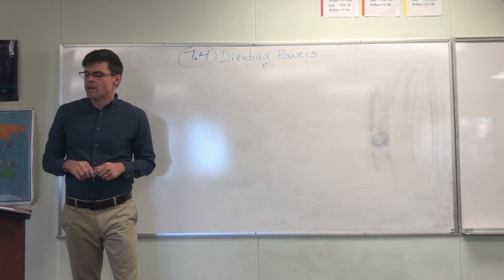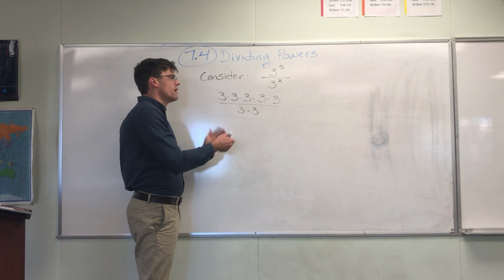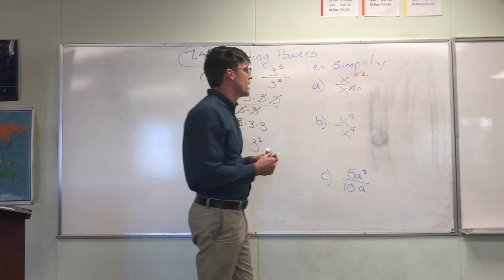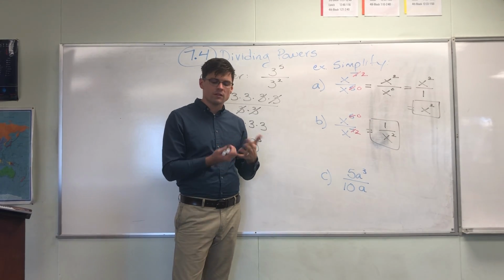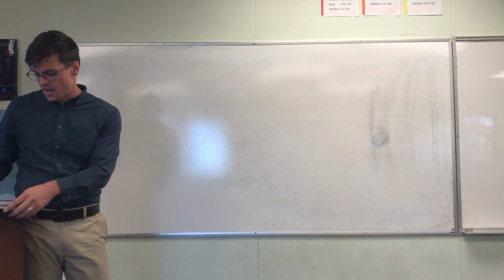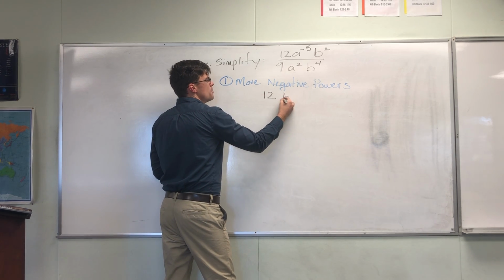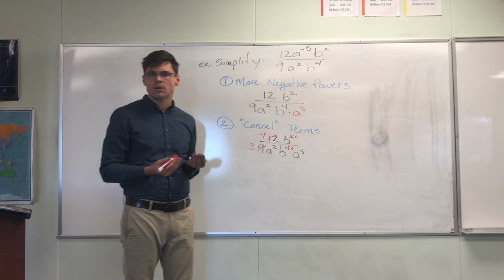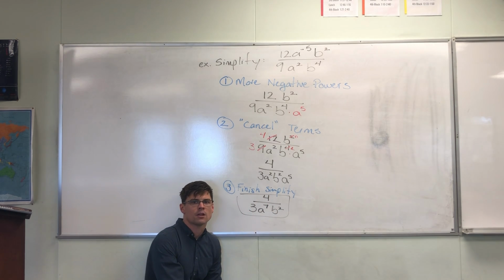Day 3: Dividing Powers